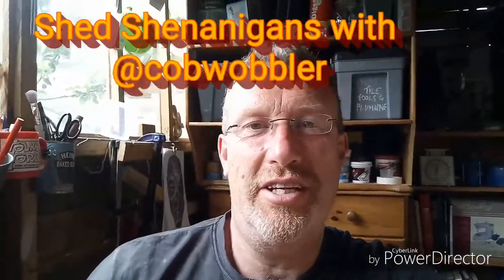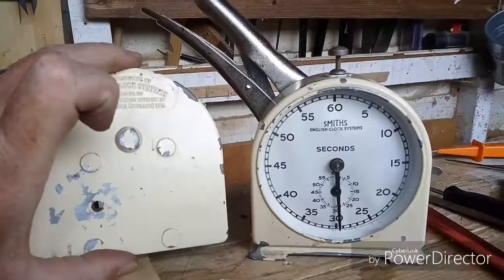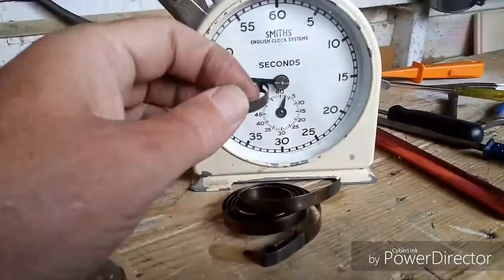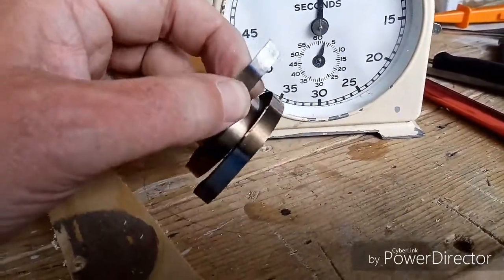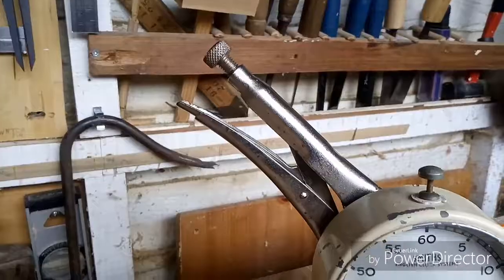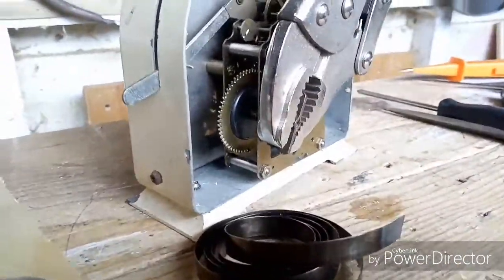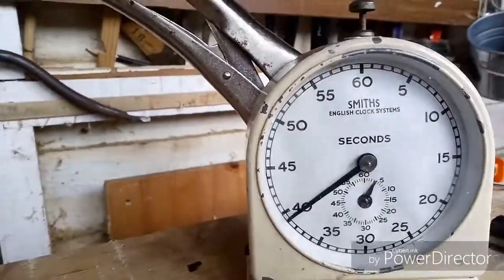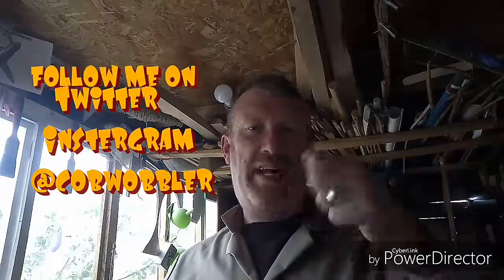Smiths Stop Clock fixed with Mole grips???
Cobwobbler's adventures in the shed today bring you how to repair an old clock work stop clock with a broken mains spring with a massive pair of mole grips.